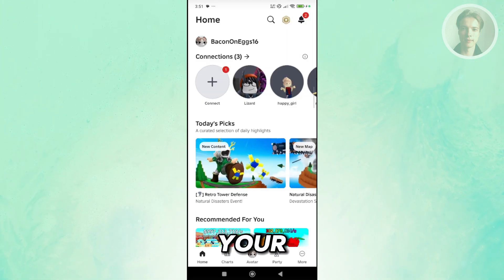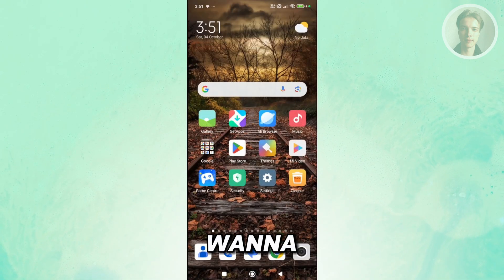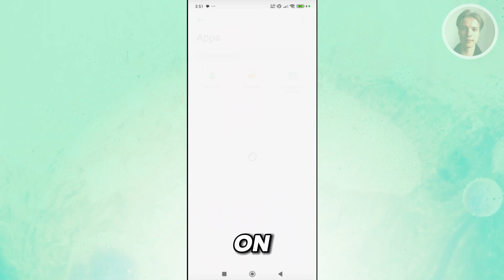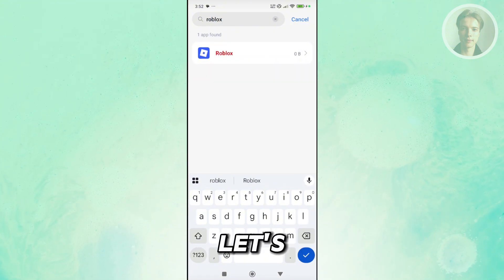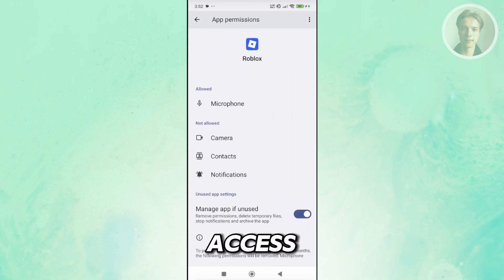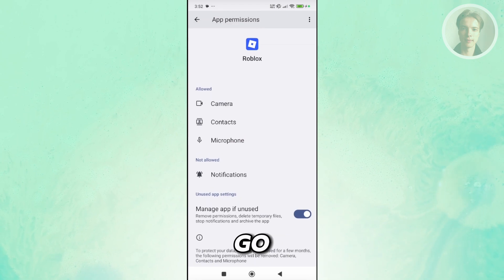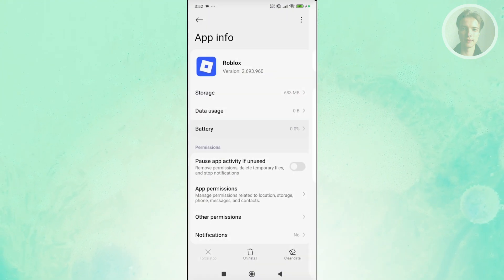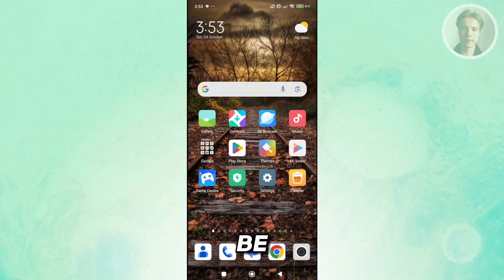Roblox Password Reset Code Not Coming? FIX IT NOW!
If your Roblox password reset code isn’t arriving, this video is for you! I show the exact steps I used to make the code show up—checking the right inboxes, fixing typos, switching delivery method, and resending safely.